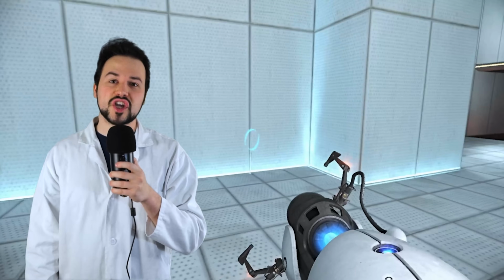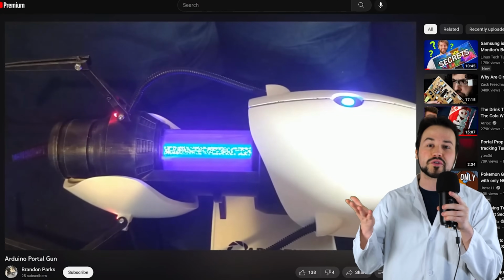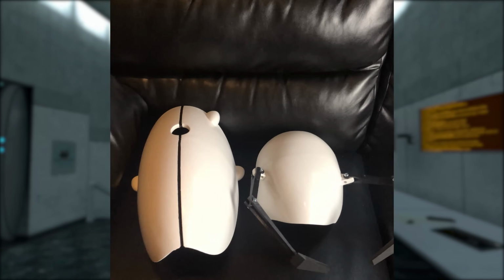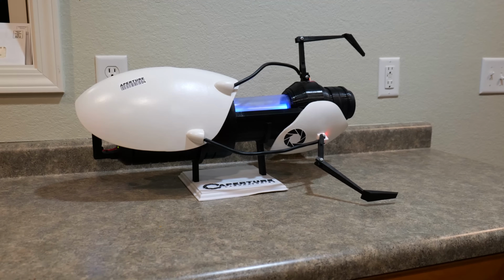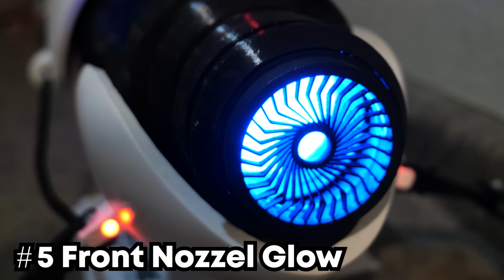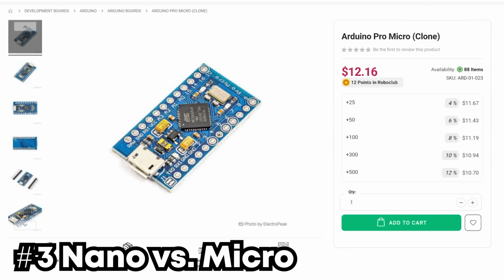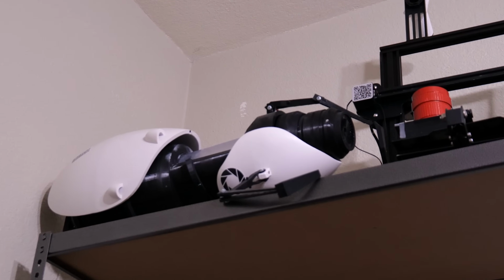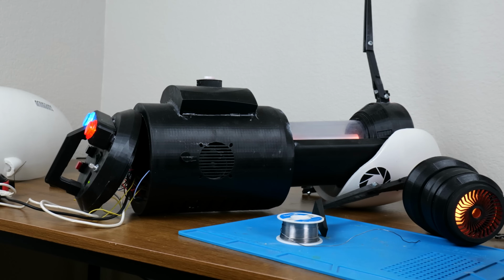Making a real Portal Gun from scratch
Battery banks
Wood Filler
Ardino Nano
Addressable LEDS
Electronics Starter Kit
Solder Station

00:00 Intro
0:41 Building From Nothing
03:17 Putting together the electronics
04:53 My improvements
08:00 3 Days to repair everything
10:29 The Con Begins